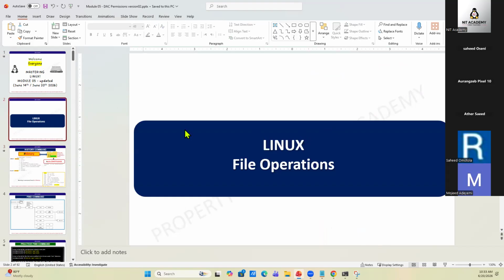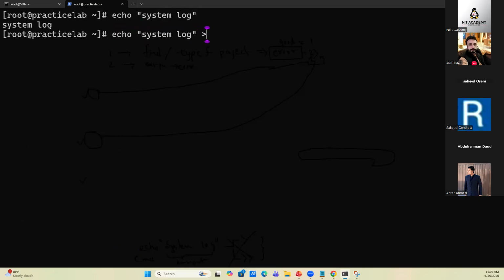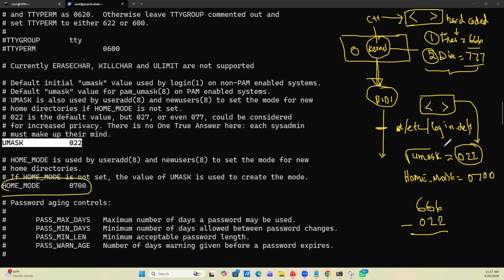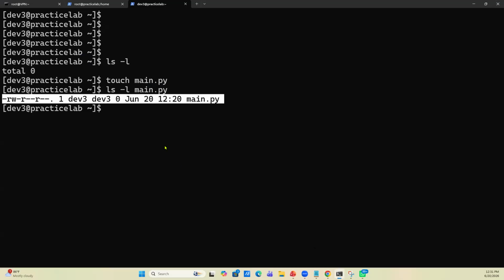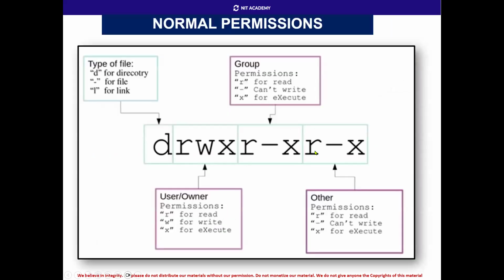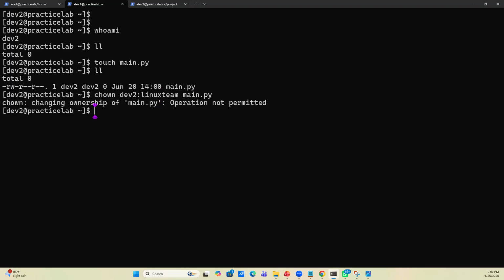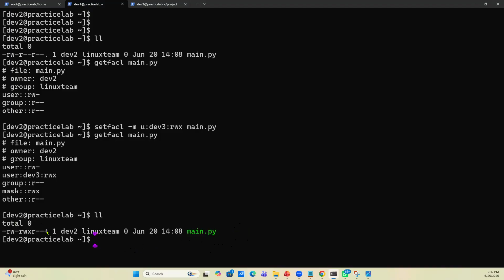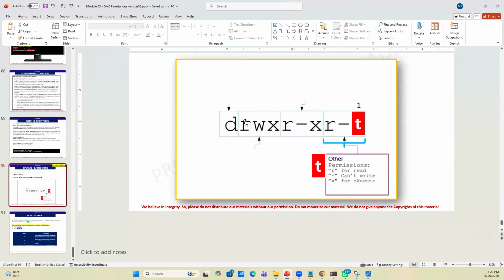MODULE 05 DAY 47 - Mastering Linux English